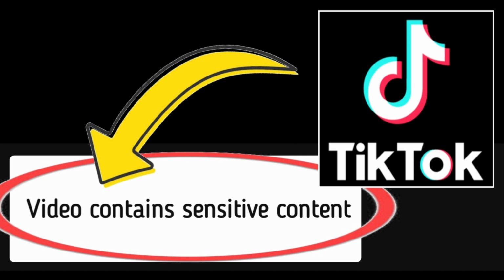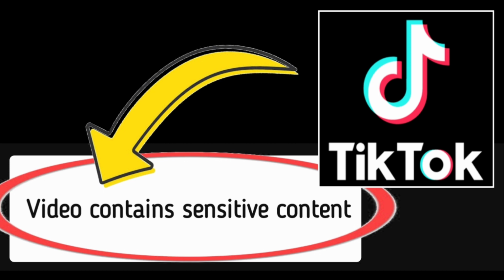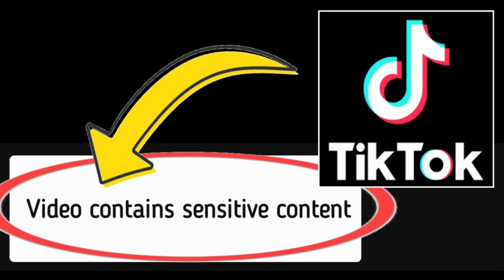How to Fix TikTok Error Video contains sensitive content Problem Solved